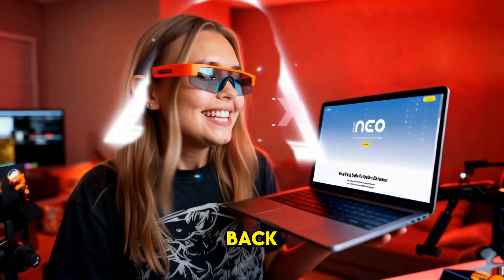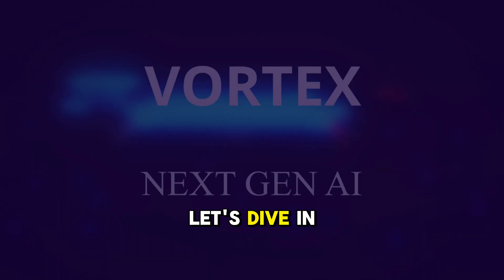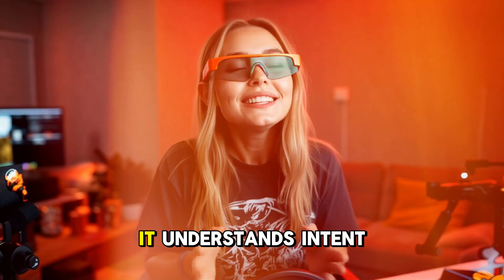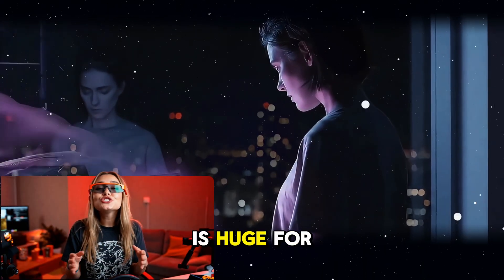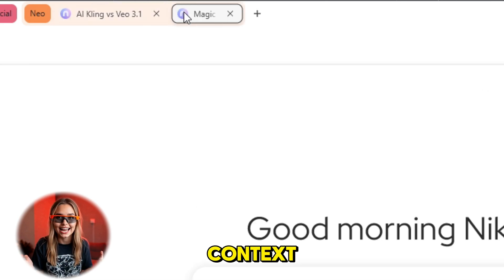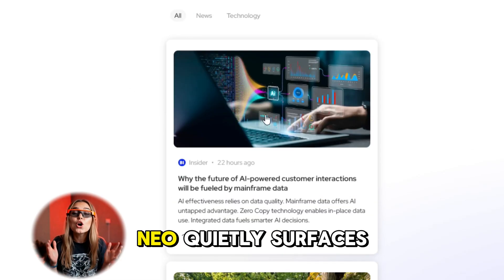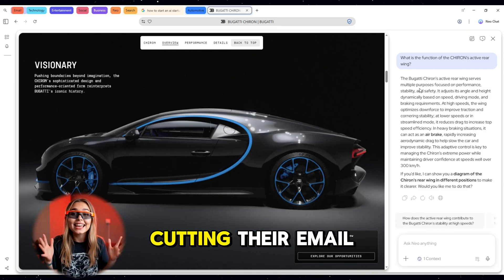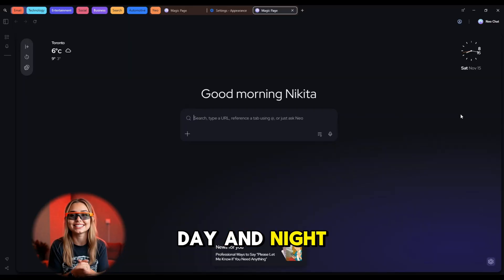Why Neo is the Browser You've Been Waiting For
In this exciting episode, we explore Neo, a groundbreaking AI-native browser that promises to revolutionize the way we navigate the web. Imagine a browser that not only responds to your clicks but anticipates your needs, providing assistance before you even ask. Backed by Norton for unmatched privacy and security, Neo is a complete rebuild, offering features like the Magic Box for seamless search, navigation, and action. With its AI Side Panel, Peek & Summarize, Typing Assistant, and Configurable Memory, Neo transforms browsing into a dynamic, intelligent experience. Whether you're a journalist, creator, or researcher, Neo is designed to enhance productivity and efficiency, all while maintaining your privacy. Join us as we dive into how Neo is redefining browsing for 2026 and beyond.

💪 AI Bros- 1.2 Million Subs
- main focus on AI tools, meme Coins, AI Tools, Play2Earn, Tap2Earn and Crypto presales!